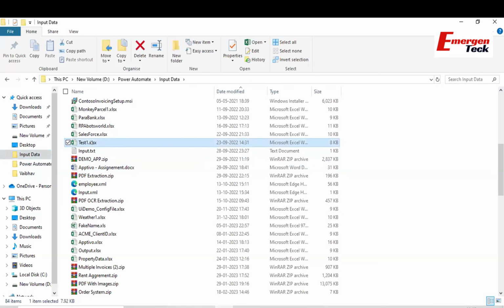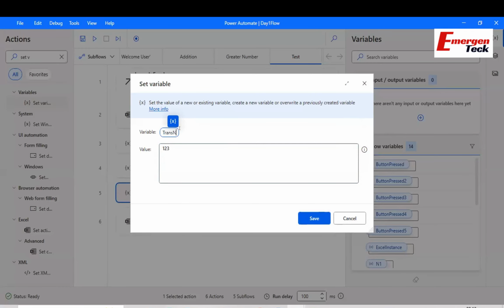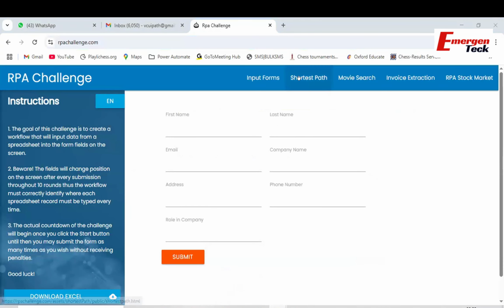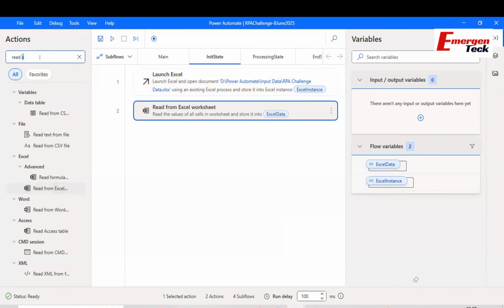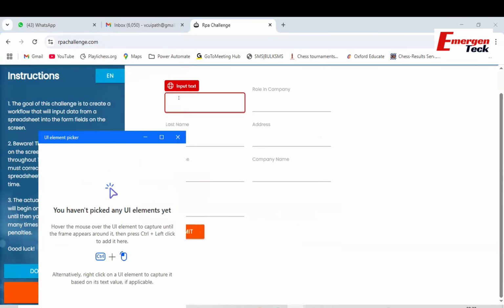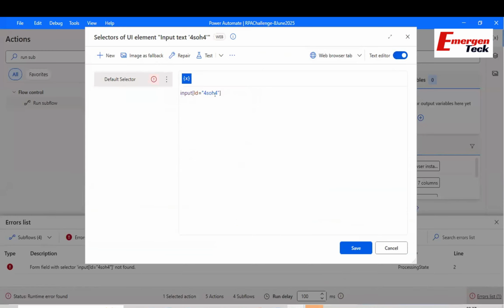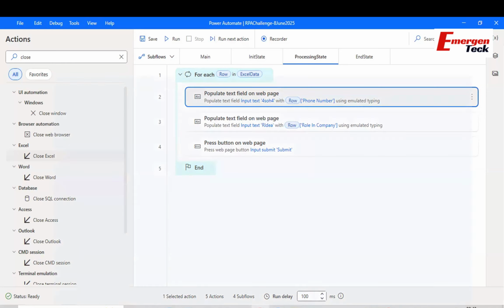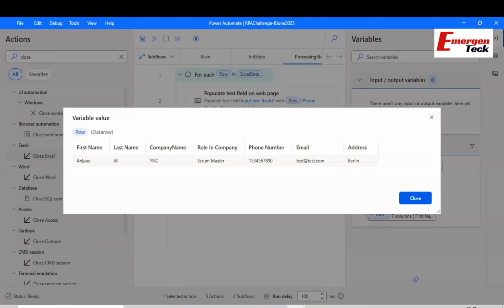5: How to Work with Variables, Flows & Selectors in Power Automate? | RPA Challenge Example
In this video of our Microsoft Power Automate Tutorial for Beginners series, we dive deeper into variables, flows, and selectors while building practical automations. You’ll not only learn the concepts but also practice with real-world exercises.

Here’s what we’ll cover in this session:
✅ Variables & Flows – How variables work in Power Automate and using them inside flows
✅ Launch Excel – Opening and writing data into an Excel worksheet
✅ Input and Output Variables – Create, configure, and use them with examples
✅ Hands-on RPA Challenge Exercise – Apply your learning to solve a real automation challenge
✅ Selectors in Power Automate (UiDemo) – Understanding the concept of selectors and practicing with exercises

This session is designed to give you both theory and practical exposure so you can confidently work with variables, Excel automation, and selectors in Power Automate Desktop.